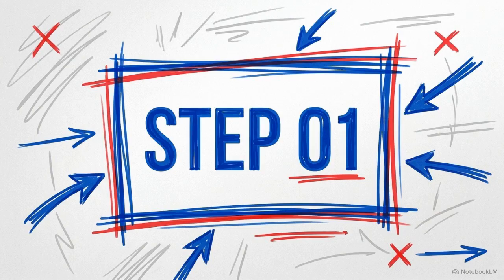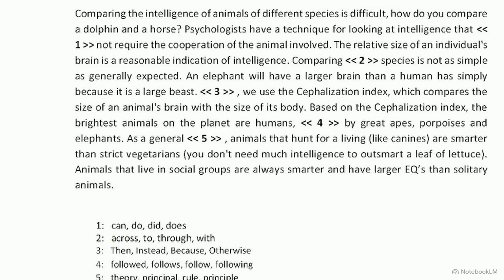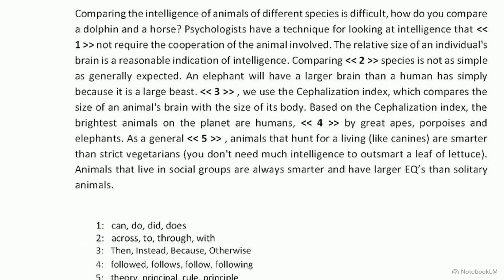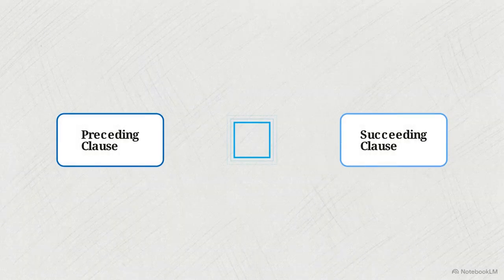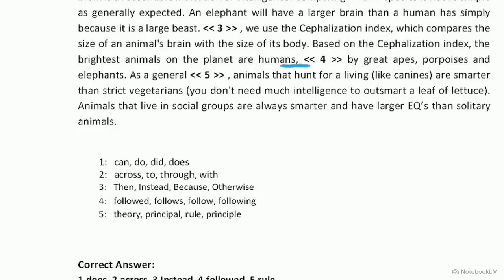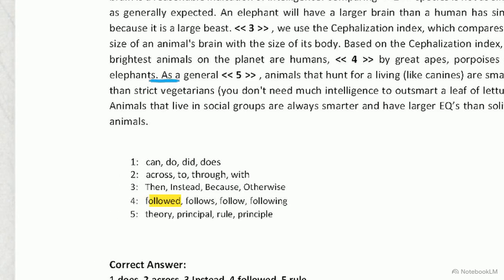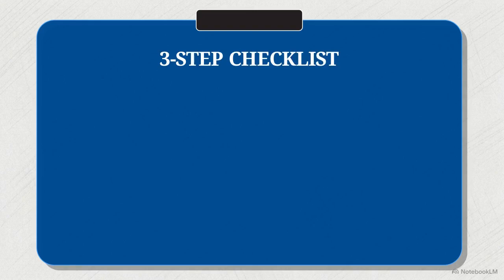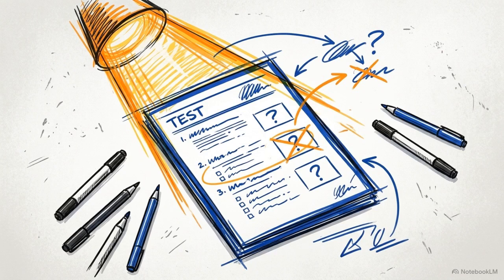Intelligence Comparison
Can you accurately measure animal intelligence using purely linguistic logic?

In this session, we break down Question NO. 3 (Intelligence Comparison) from the FREEPTE question bank. Moving away from standard guesswork, we employ a strict Linguistic Framework and advanced Logical Elimination to dissect every blank with absolute precision.

By observing grammatical constraints and Fixed Collocations, you will see exactly why options like "across" and "followed" are the only mathematically sound answers for this text.

Key Analytical Tools & Takeaways:

The Subject-Verb Agreement Trick: Deciphering why "  1  " strictly demands the singular verbs framework.

Fixed Collocations: Master prepositions in context—why we look "across" species rather than "through" them.

Discourse Markers: Using transition words ("Instead") to shift the logical flow of an academic argument.

Passive Voice Traps: Identifying reduced relative clauses ("followed by") to lock in quick points.

Vocabulary Precision: Differentiating a general "rule" from a scientific "principal" or "theory."

Source: FREE PTE Material